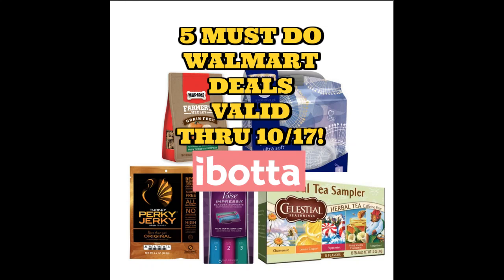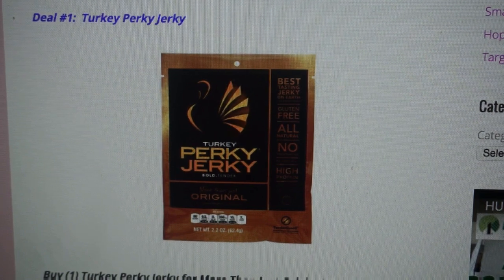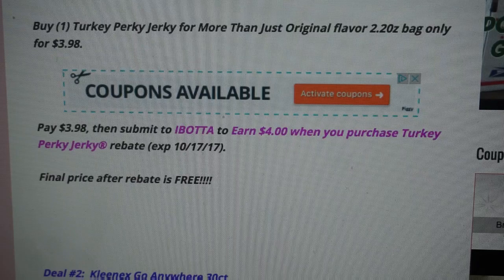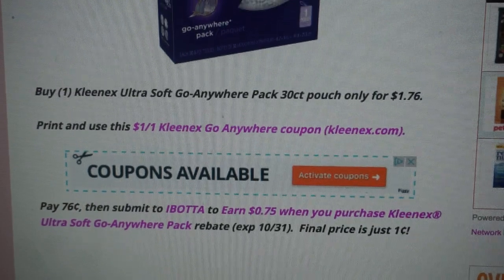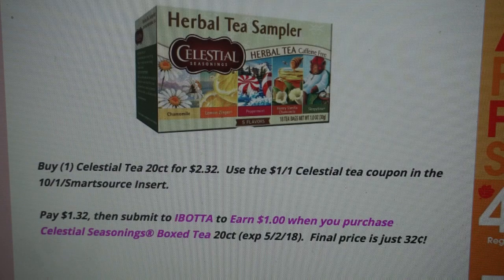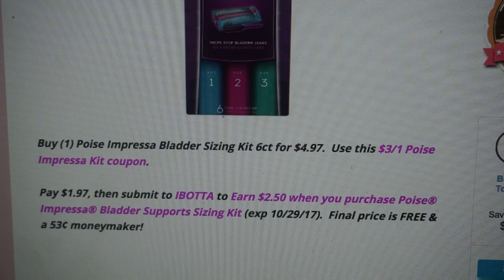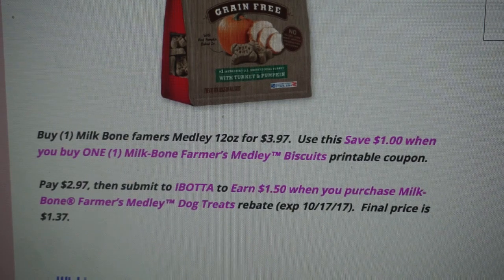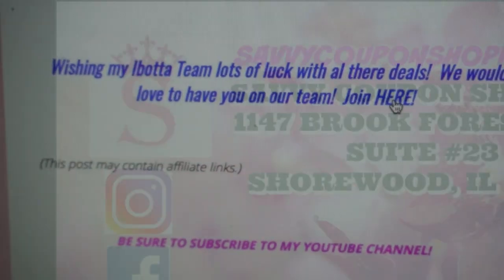WALMART DEALS | 5 ITEMS FOR ONLY $1.17 | IBOTTA REBATES!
Thanks so much for checking out this video!  If you enjoy it, please let me know.  I wanted to make a weekly video for my Ibotta Team so that they can all grab some great savings and build up their accounts!

Be sure to check out the CVS Ad Preview for 10/15 - 10/21 so that you can grab some moneymaker Physicians Formula

Love & hugs. Luellen ❤️💜💛💚💙

Write to me...I would love to hear from you:

1147 Brook Forest Avenue #23